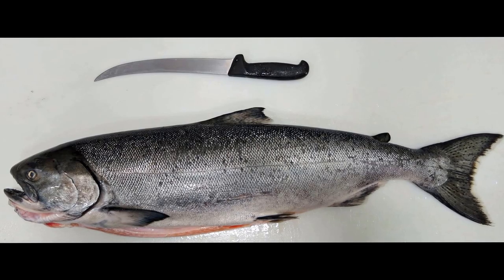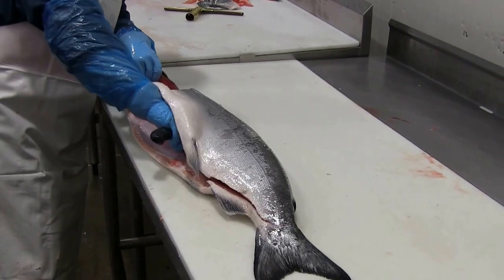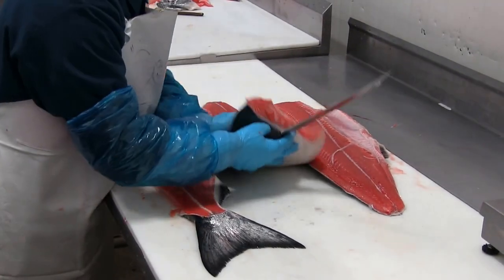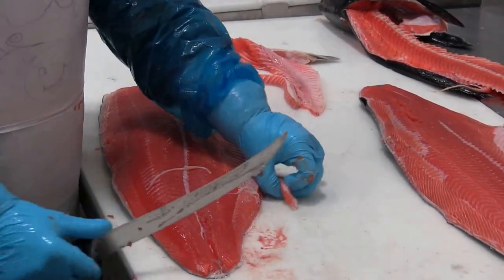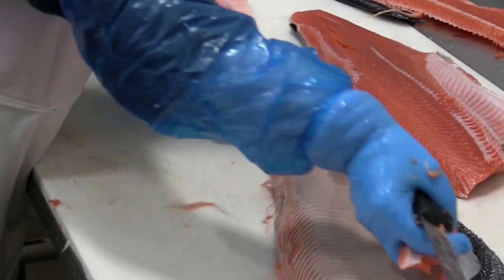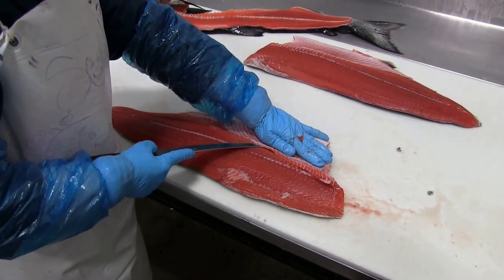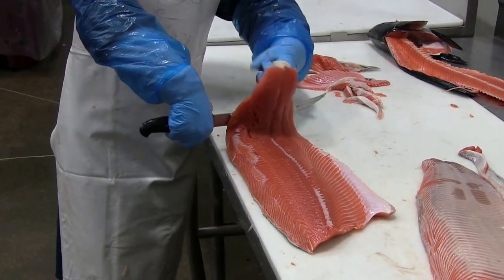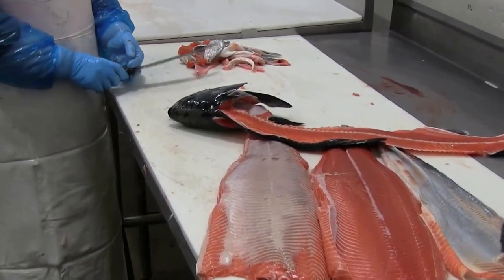How to Fillet Chinook (King) Salmon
Chef's Resources is at Pacific Seafood where professional fishmonger Suzie is giving a demo on how to break-down a Chinook (King) Salmon into 2 fillets, including removing the skin.

This is a wild troll caught Chinook Salmon from Neah Bay, WA

- Fish & Seafood Culinary Profiles
- Kitchen Management Tools
- Excel Downloads for Chefs
- Oyster Culinary Profiles
- Butchering & Fish Fillet Logs